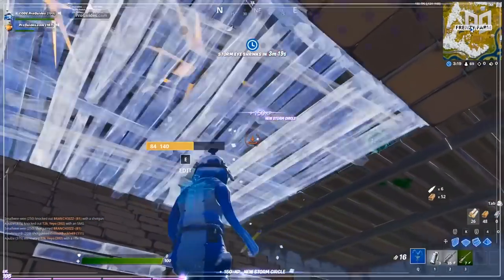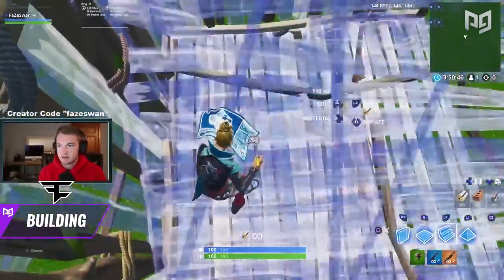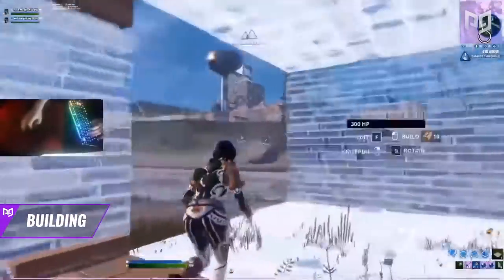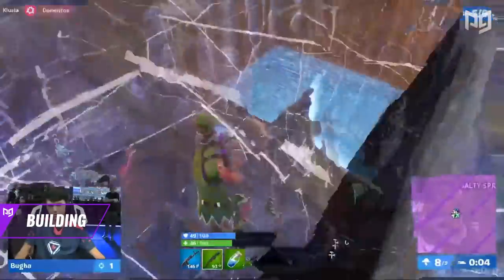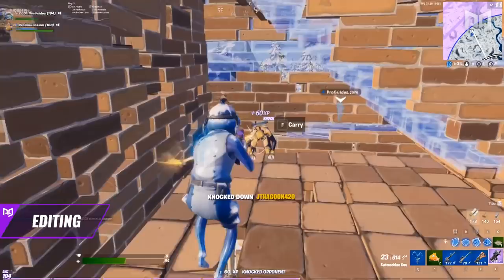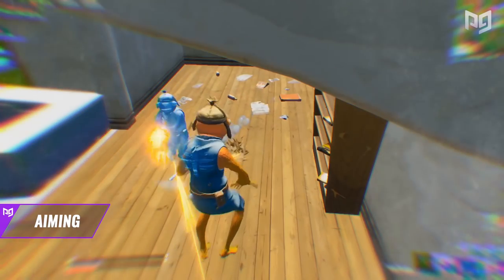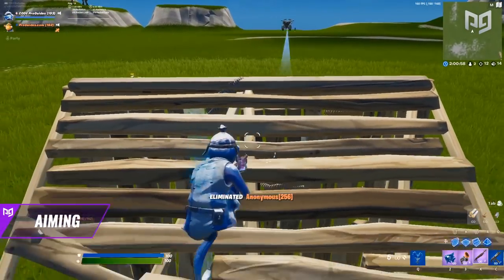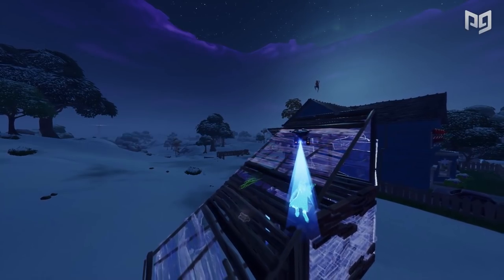ULTIMATE Guide to Proper Crosshair Placement - Fortnite Advanced Tips & Tricks